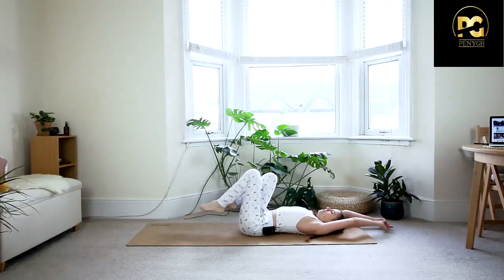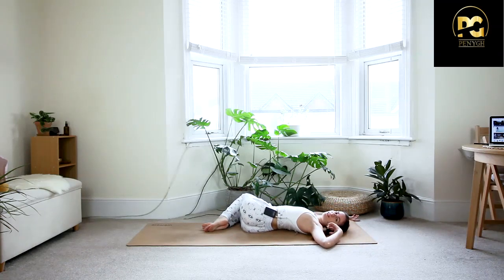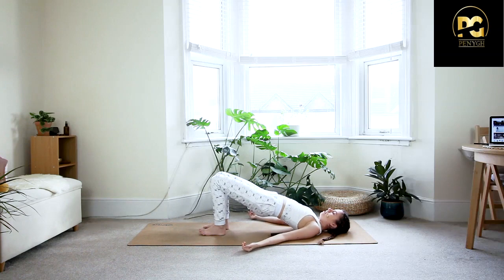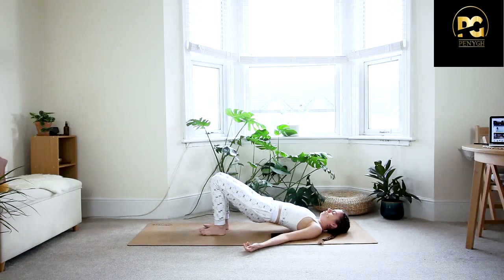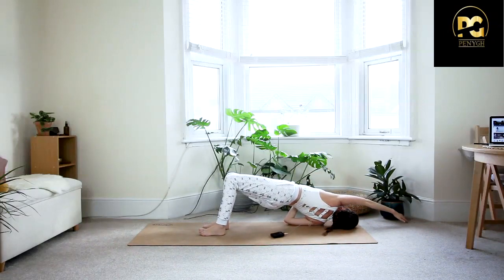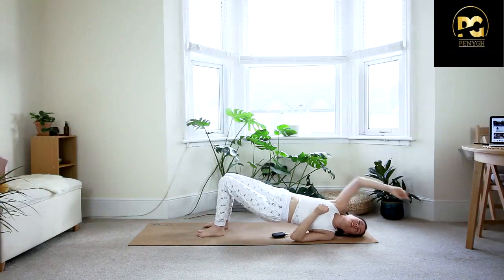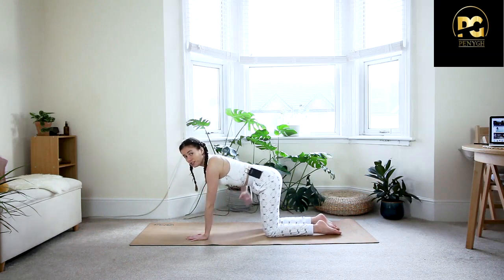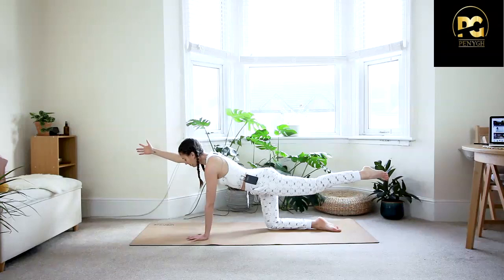Yoga for Tight Hips & Hamstrings Hip Flexibility for Beginners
Amazing Yoga Poses For Tight Hips And Hamstrings. Lizard Pose.
A great pose to loosen up the hips and stretch out the back leg muscles is Lizard Pose. Pyramid Pose. This is an incredible pose for stretching out your hamstrings as well as your shoulders.